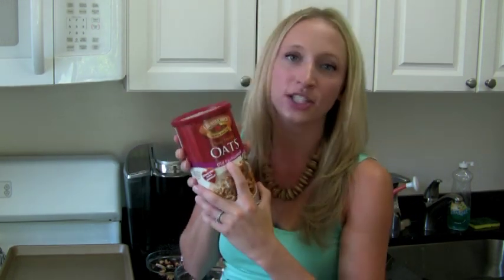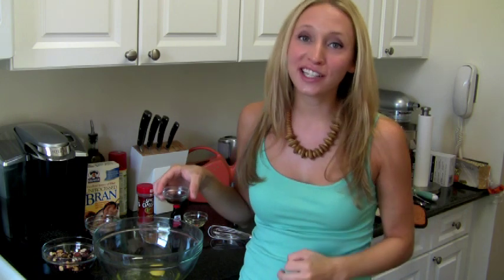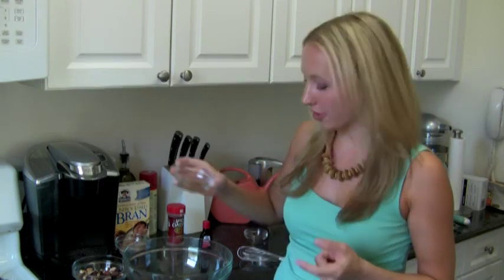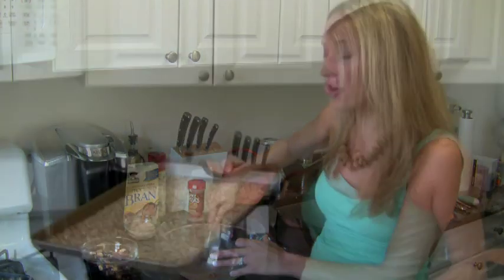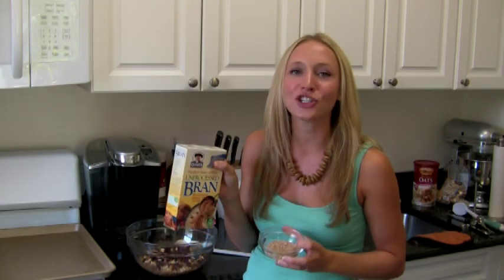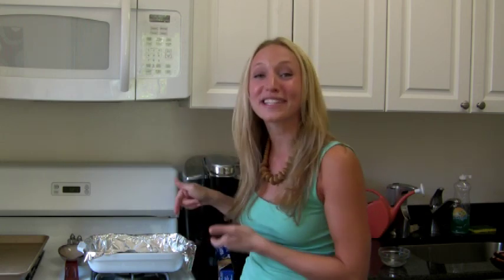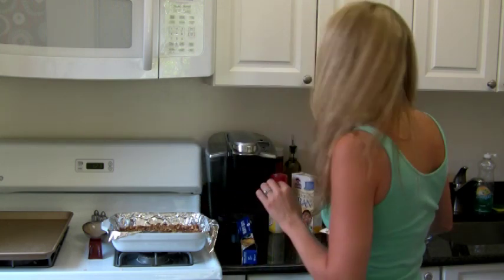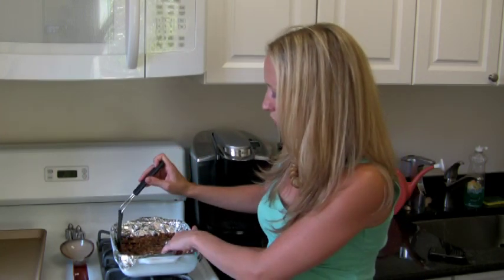Healthy Granola Bars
Low cal, low fat, high fiber granola bars! These healthy bars are the perfect snack with no preservatives and lot's of good stuff all in one bar. Make them your own and add in whatever you want!!

RECIPE:
1.5 cups steel cut, toasted oats
3 Egg White + 1 Whole Egg
1.5 tsp Vanilla Extract
1Tbs + 1 tsp vegetable oil
1.5tsp Ground Cinnamon
3/4 Cup Dark Brown Sugar
1/4 tsp Salt
2/3 cup Dried Fruit
1/4 cup Oven Roasted Nuts
1/4 cup Unprocessed Bran

Combine eggs, vanilla, oil, cinnamon, sugar and salt in a bowl.  Add in oats, fruit, nuts and bran.  Spread in a 8 by 11 pan and cook at 325 degrees for 35 to 40 minutes.